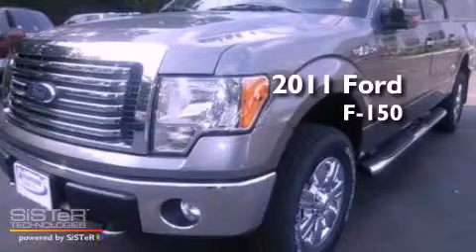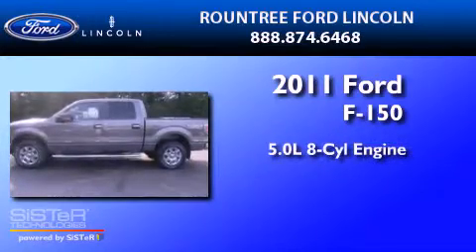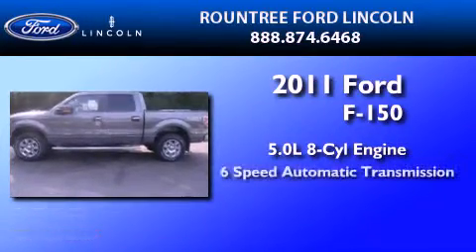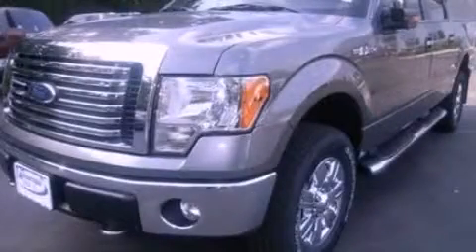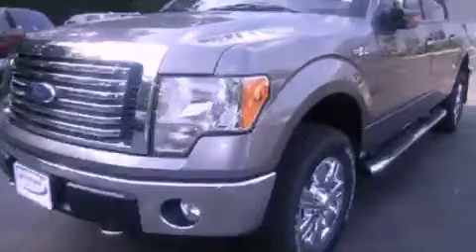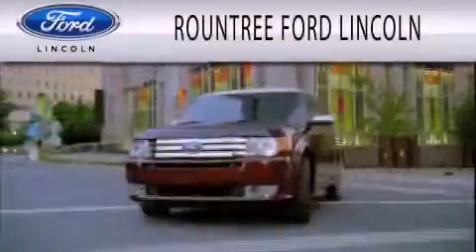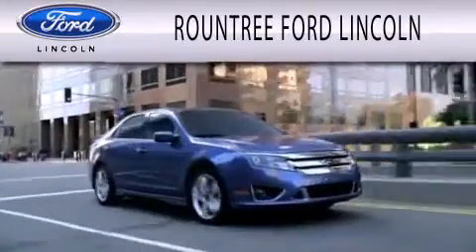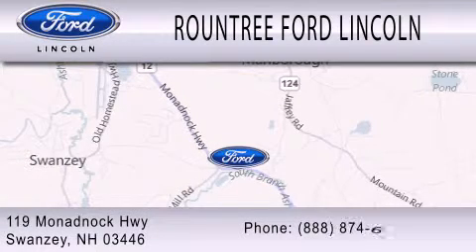2011 FORD F-150 Swanzey NH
Year : 2011
 Make : FORD
 Model : F-150
 Engine : 5.0L V8
 Trans . : AUTO 6SPD
 Exterior : STERLING GRAY METALLIC
 Miles : 5

 Stock : 1469